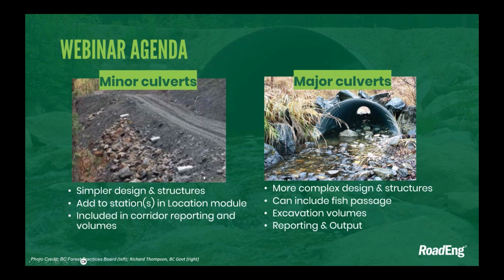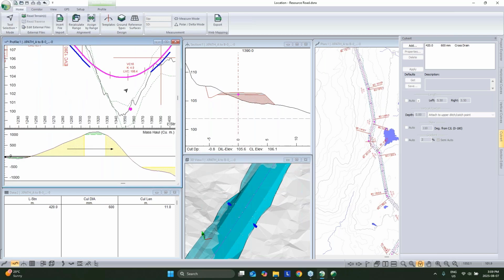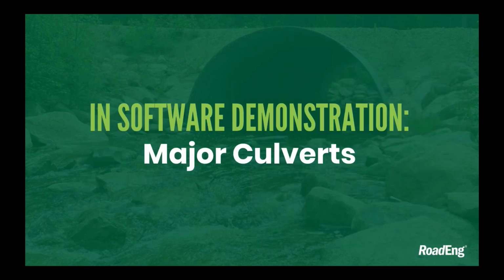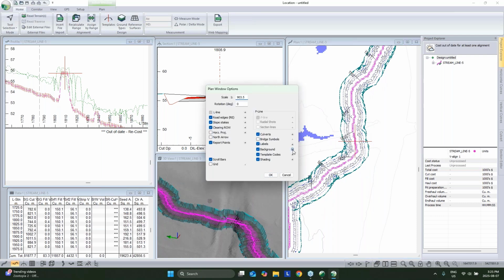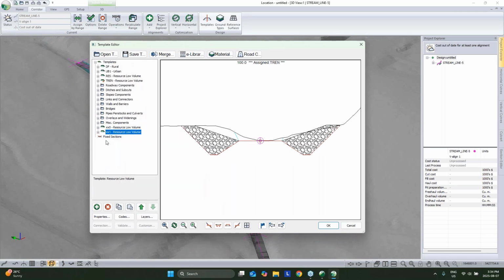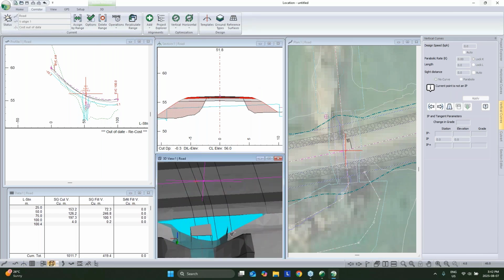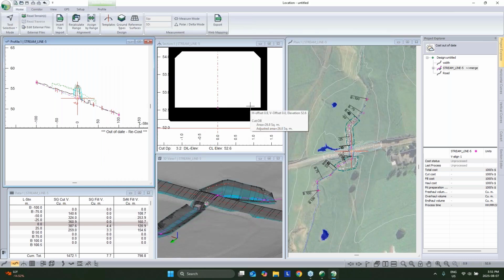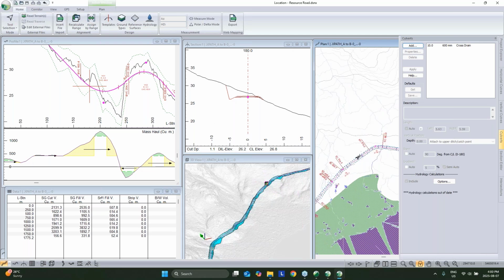Culverts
This seminar demonstrated two methods for the design of culverts using RoadEng software:

02:38 - Minor culverts. We demonstrated how to add simple culverts using the culvert editor panel in RoadEng's Location Module.

14:27 - Major culverts.  We demonstrated a workflow using both Location and Terrain Modules in RoadEng to create major culvert and fish passage sites. We calculated earthwork quantities and created construction documentation.

49:17 - Q&A

51:50 - A sneak peek of the new hydrology tools coming in version 12.